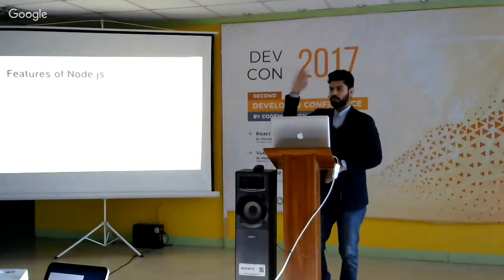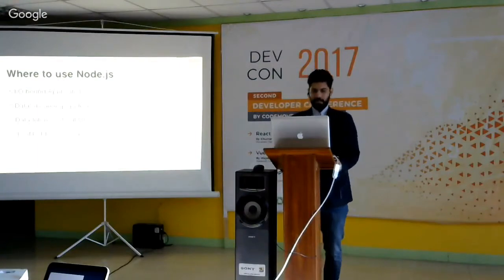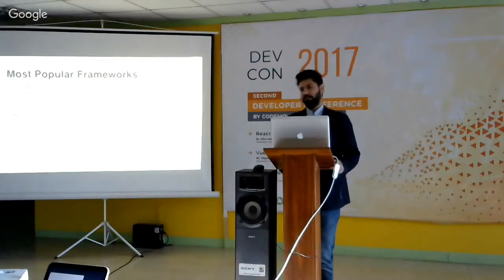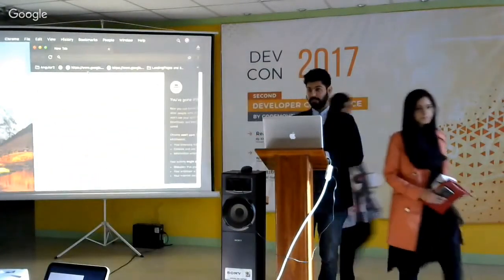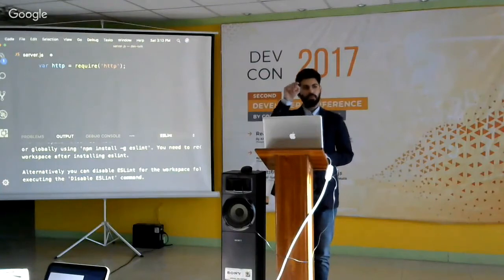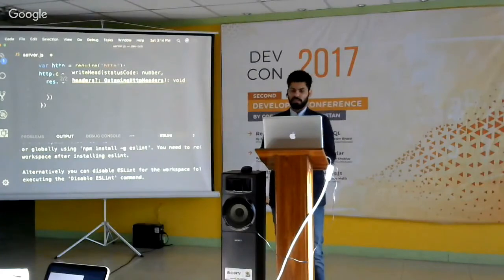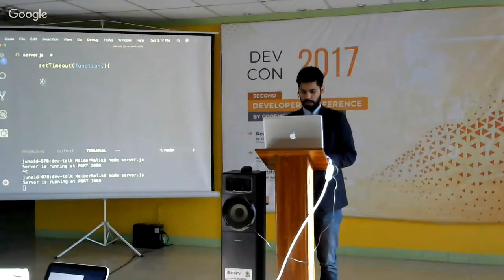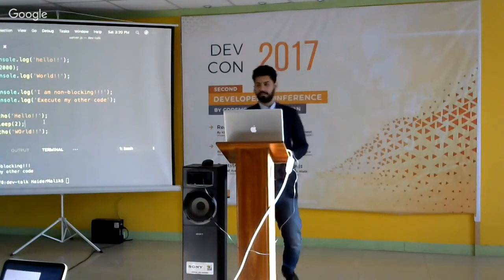My Nodejs talk at Dev Con2017: Up and Running with Nodejs